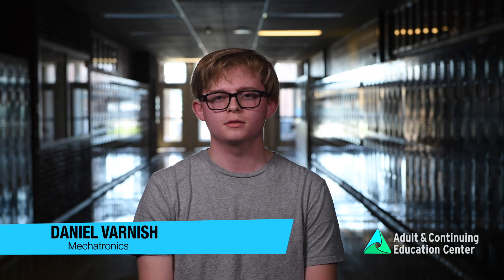Mechatronics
It’s never been easier, faster or more financially rewarding to start a new career.
88% Placement Rate
Job openings projected to grow 12.5% by 2026
$53,710 Avg. Starting Salary
Full-Time Day Classes
Training in Less Than a Year
Financial Aid available for eligible programs to those who qualify.

for more information.